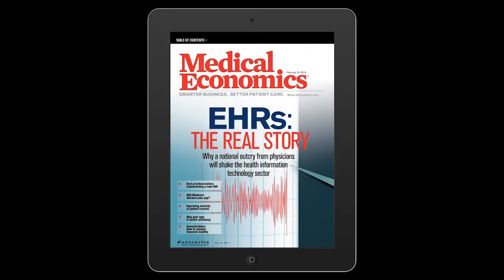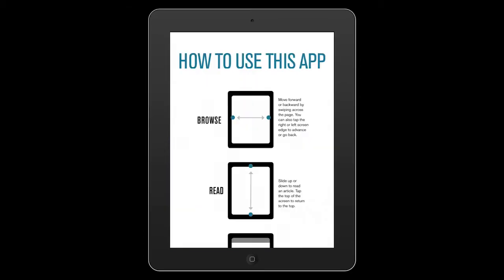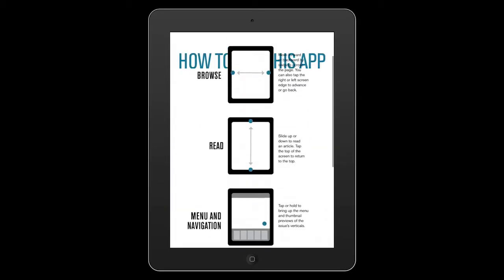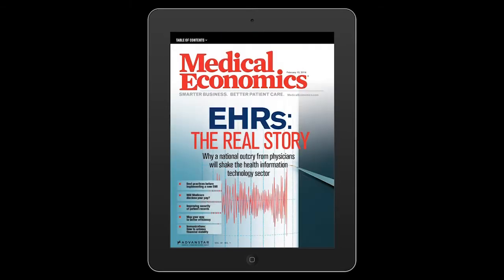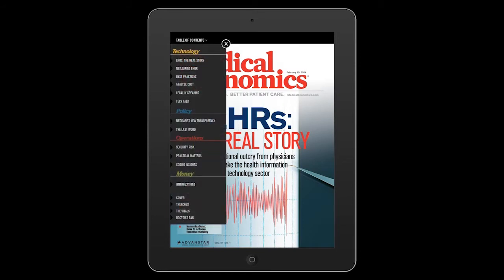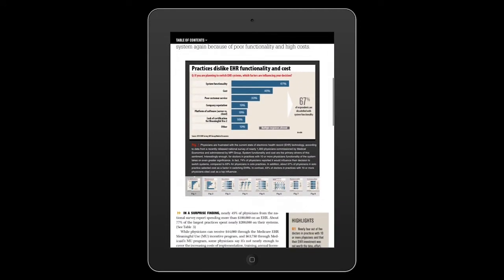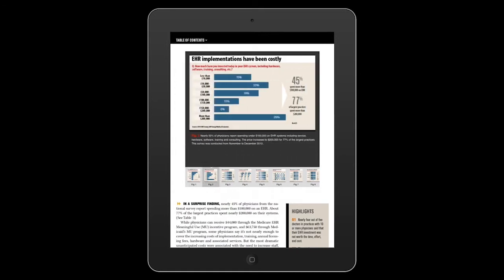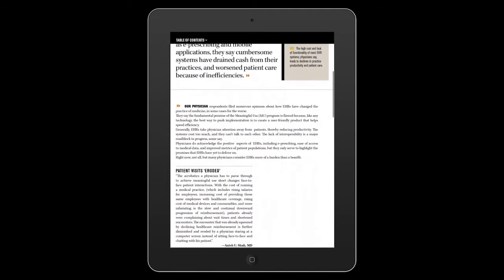New Medical Economics iPad App Demo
Check out the new and improved iPad app for Medical Economics! The new app features tons of interactive content and a better way to view our content. All issues are completely free!